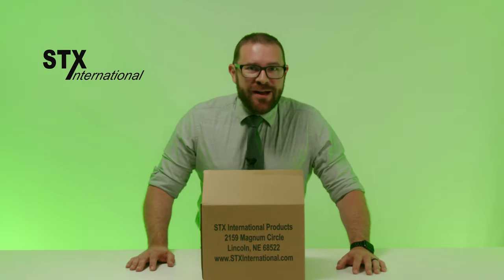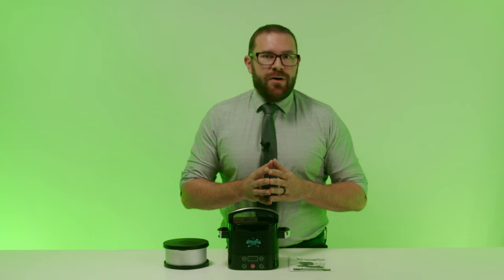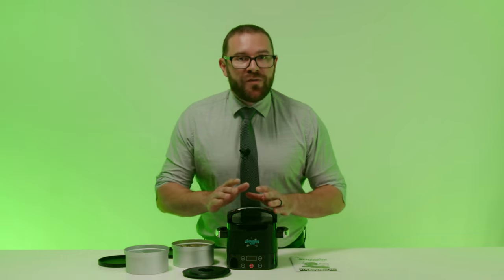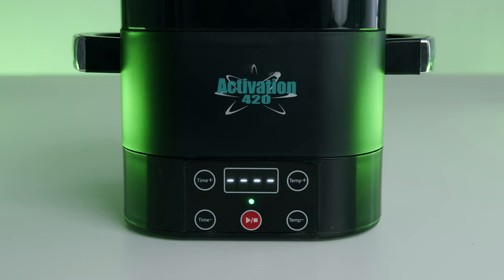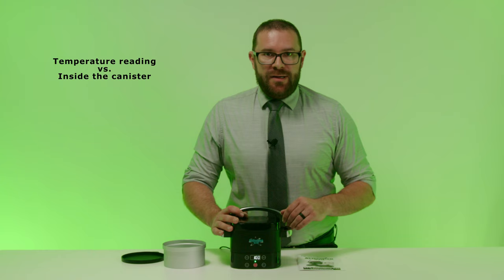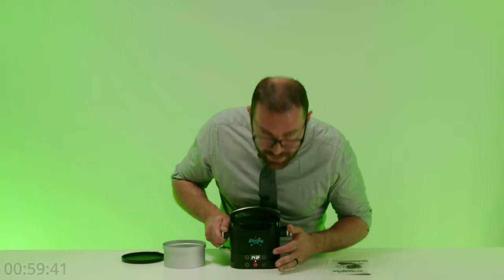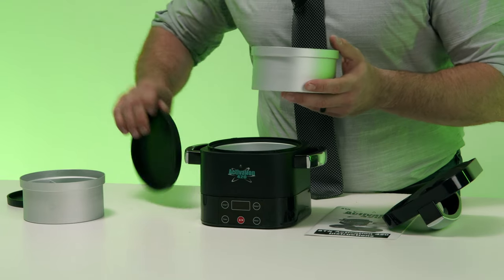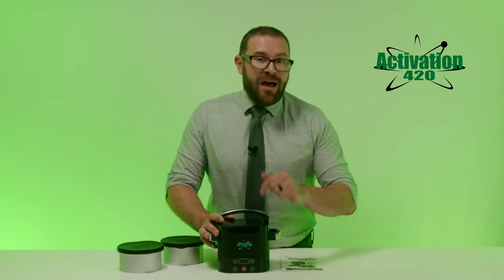STX International Activation 420 Decarboxylator - Official Overview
STX International has released our overview of The STX International Activation 420 Herbal Decarboxylator.

Fully Automatic with a Manual Override and Economically Conceived, the Activation 420 is The Next Generation of Herbal/Botanical Decarboxylators. Designed with a 120 Watt Heater that is Totally Thermostatically Controlled, the Activation 420 will give you Perfect Results Every Time you use it. You can Decarb up to 2 Ounces of product with either of the Decarb Canisters included with the unit. One of them is divided should you wish to Decarb 2 different strains of product at the same time.

An LED Digital Control Panel and State-of-the-Art Microprocessor both allow for easy operational precision with each use. Dual Wall and Food Grade Aluminum Alloy ensures maximum strength, insulation, and performance. Whether you use the designated, lab-tested, predetermined setting or use the DIY settings, usage is a snap.

We sell "Direct to Consumers Only" and Do Not sell to Any Distributors for them to Resell our Product. That is why you will find that the Price on our Activation 420 is Less than ANY OTHER Decarboxylating Machine sold in the USA.

This Decarboxylator as well as ALL STX International Products come with a 30-Day Unconditional Money Back Warranty and also includes a 3-Year Warranty with the Cost of Parts and Labor Included.